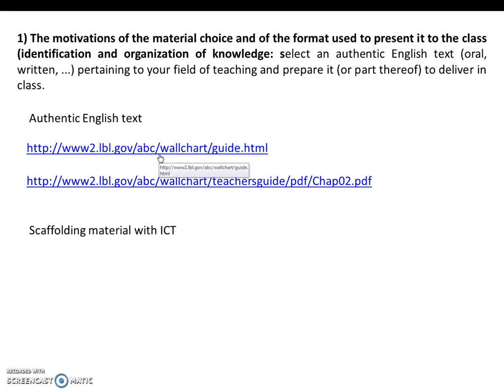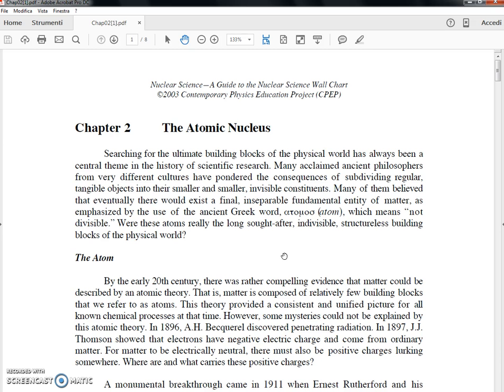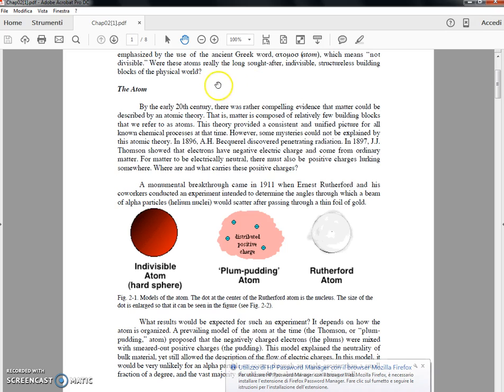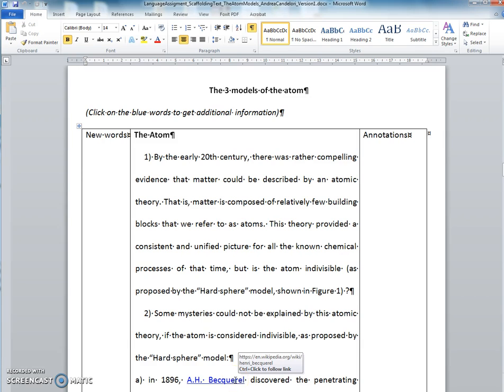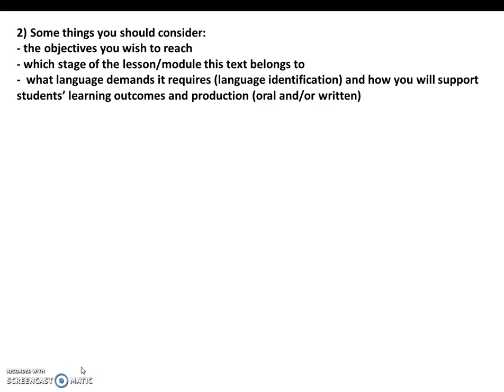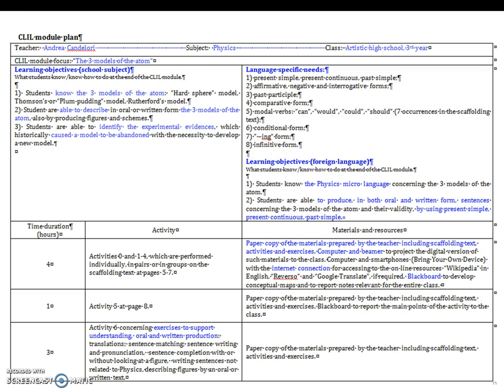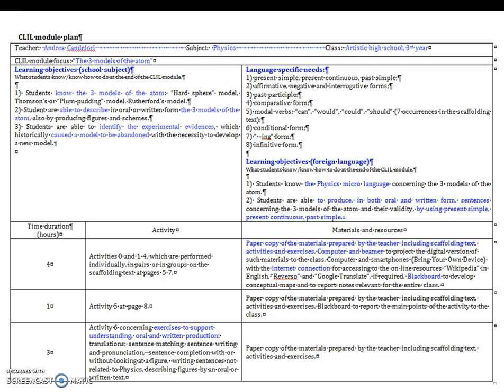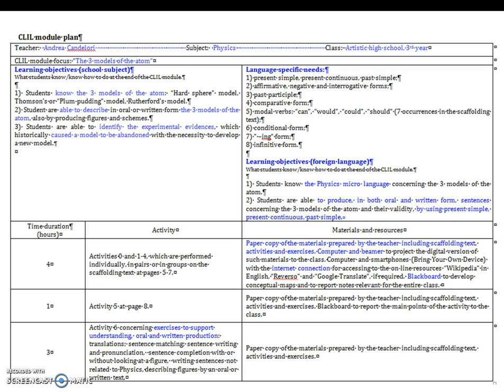LanguageAssignment_OralPresentation_AndreaCandelori